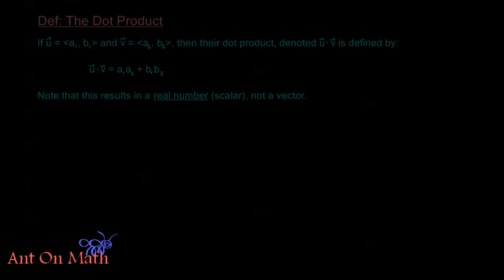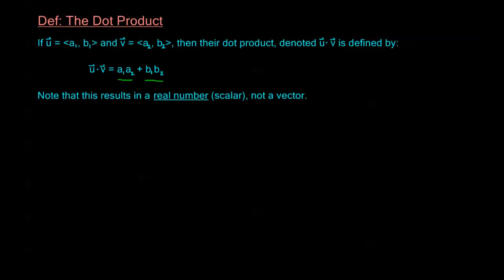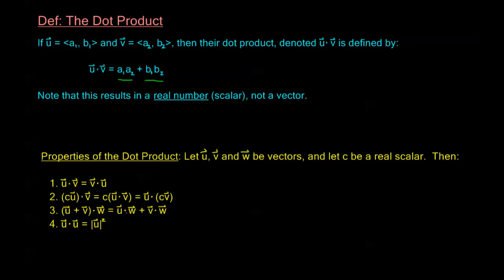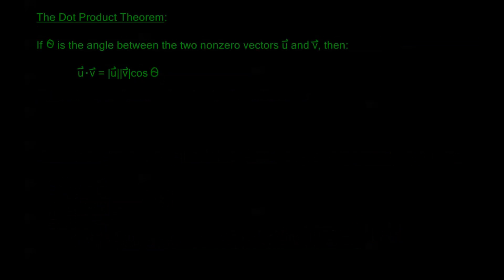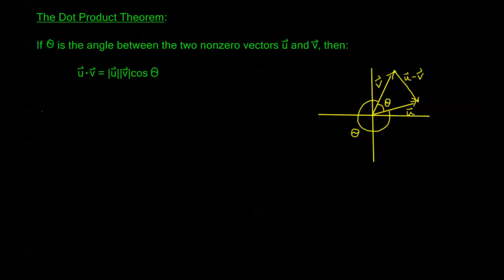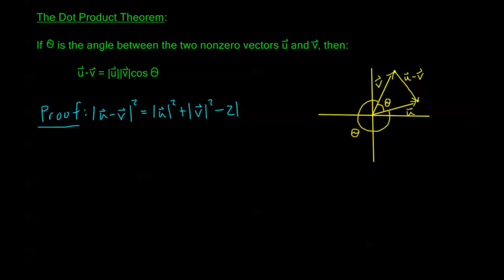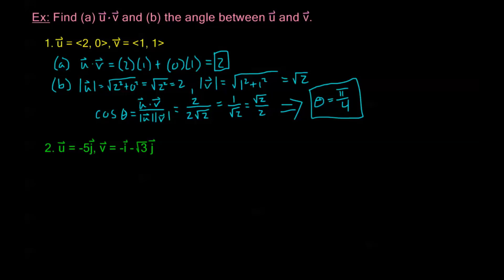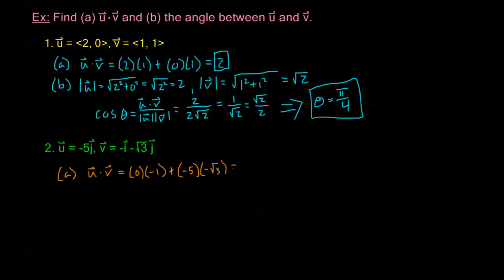9.2.1 - The Dot Product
Definition and properties of the Dot Product.  The Dot Product Theorem with proof